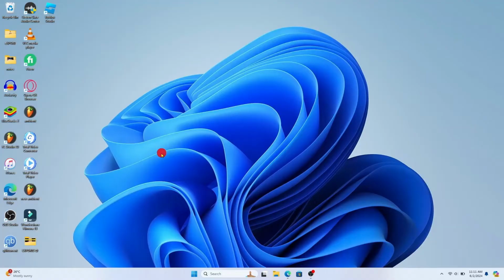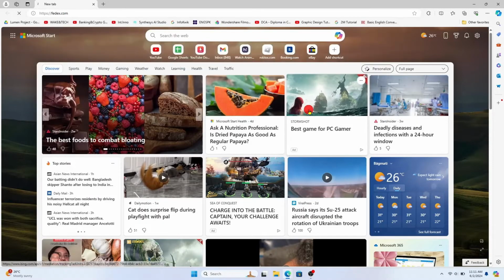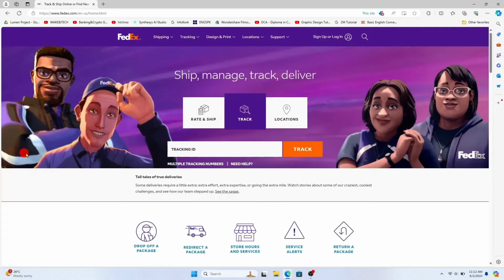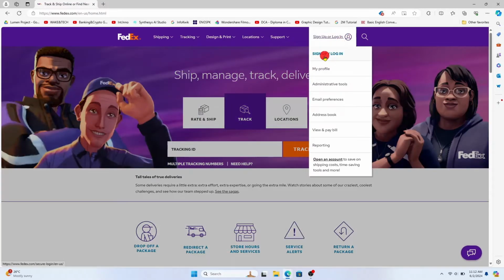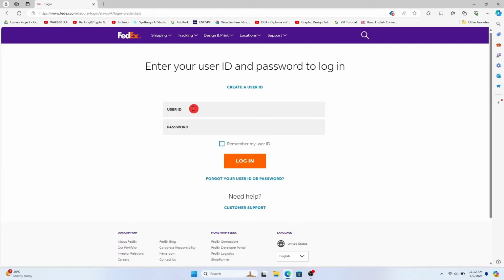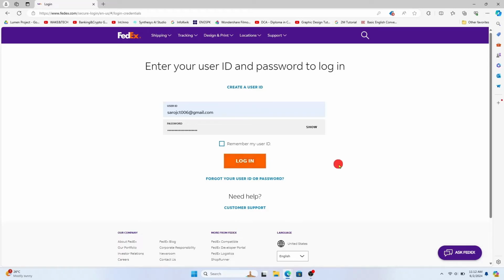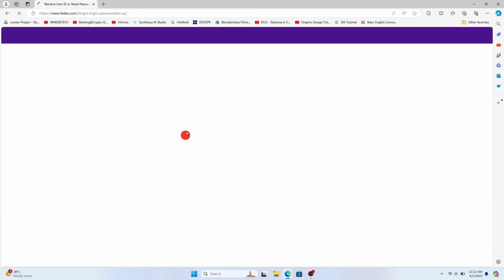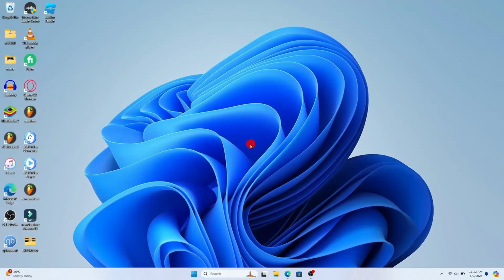Sign in Fedex.com: How to Login to Your Account on Fedex.com? 2024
In this tutorial, we'll walk you through the process of logging into your account on Fedex.com. Managing your shipments, tracking packages, and accessing various FedEx services require you to log in to your account.